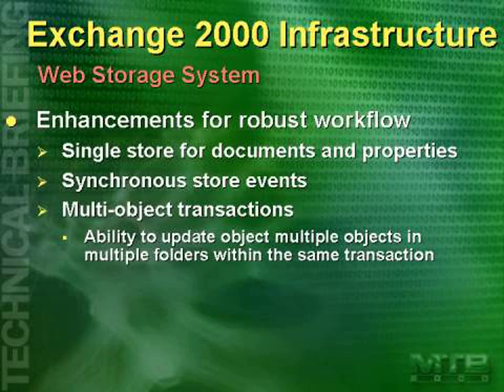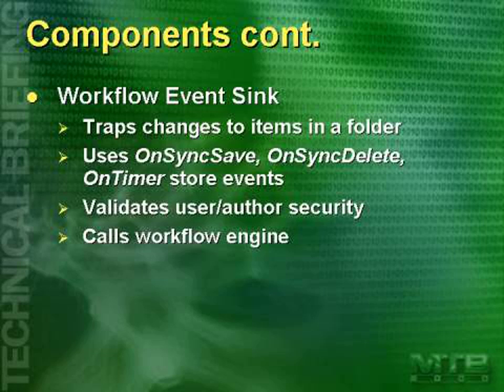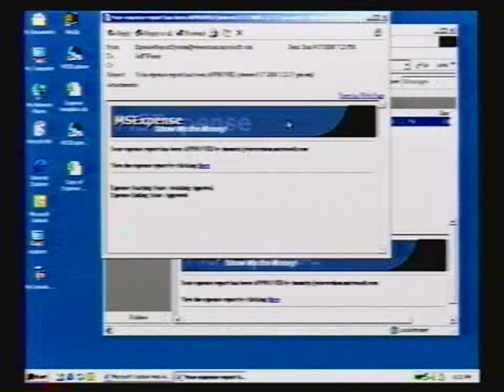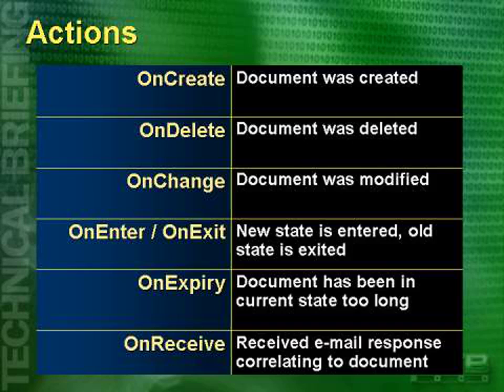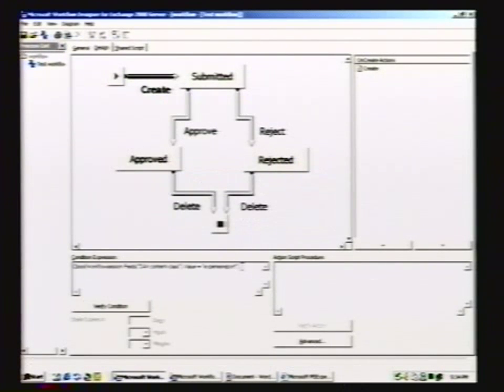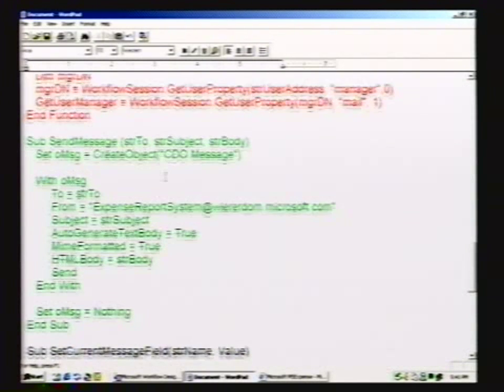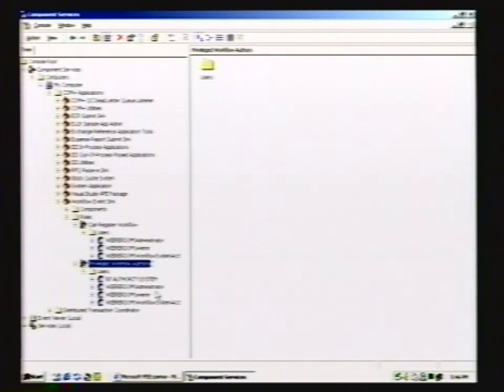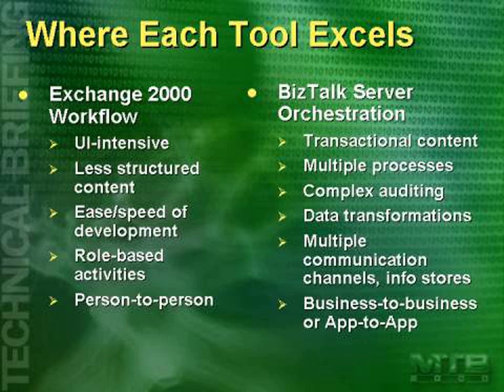MTB 2000 - Microsoft Workflow Technologies Drilldown - Jeff Wierer - 2000/09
Event: Microsoft Technical Briefing 2000
Title: Microsoft Workflow Technologies Drilldown
Speaker: Jeff Wierer
Date: 2000/09

ID:MSG312